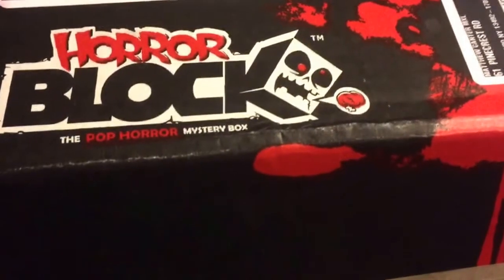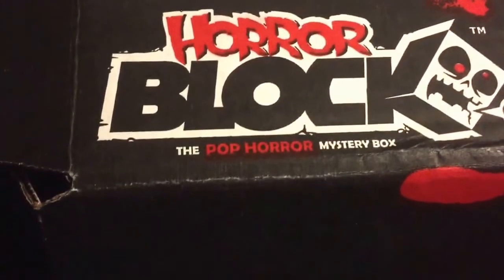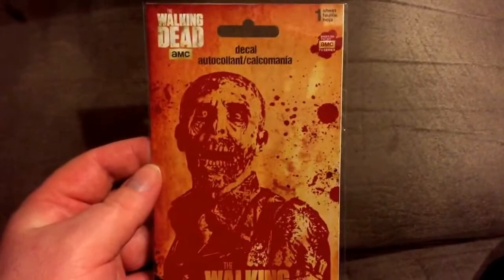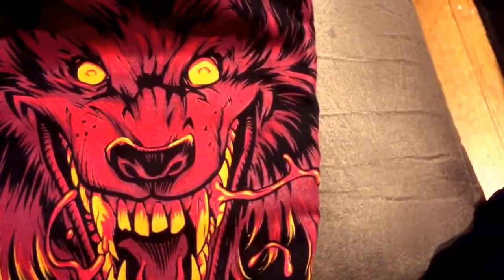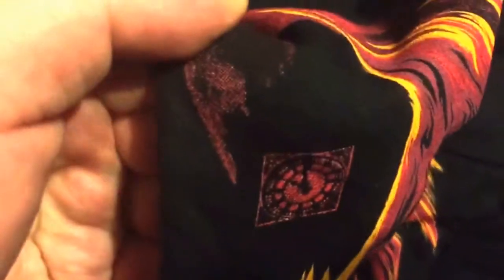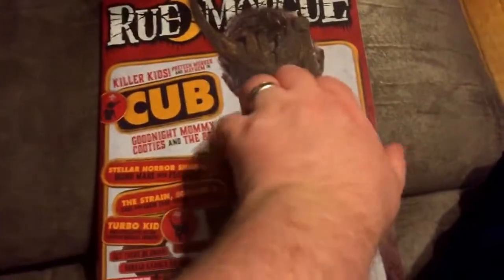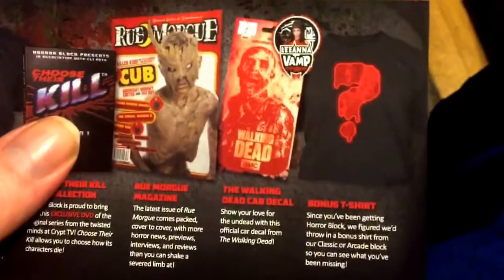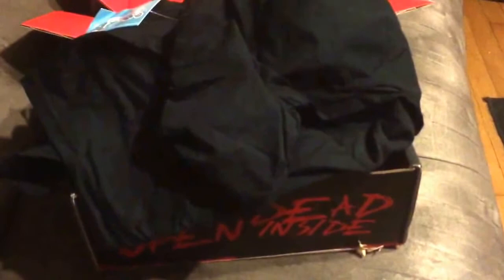July 2015 Horror Block Unboxing